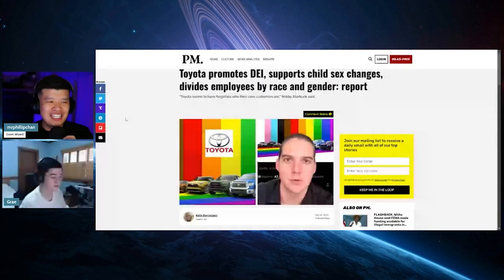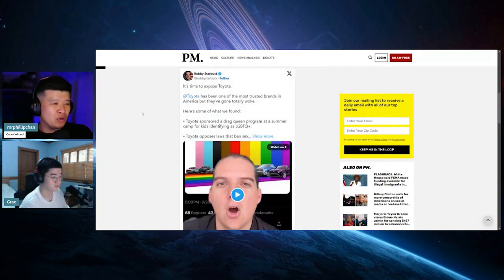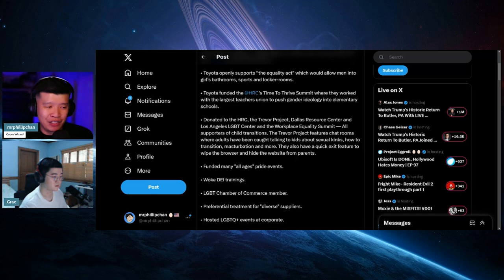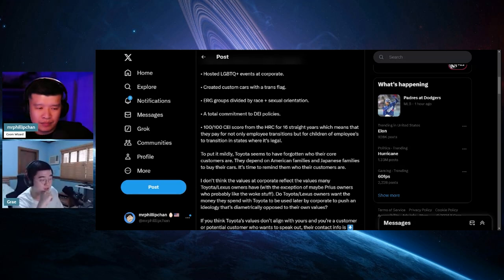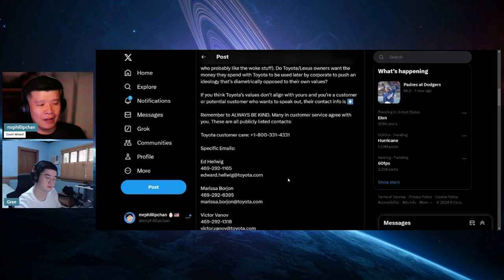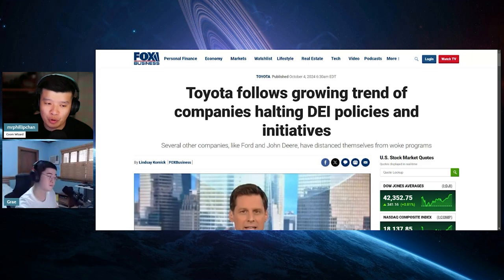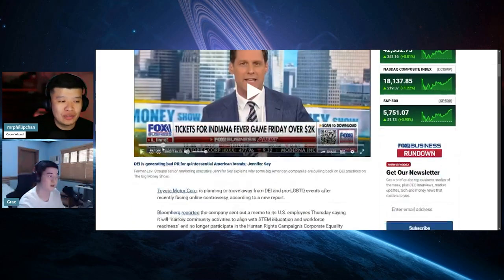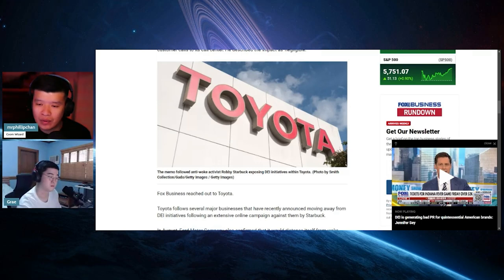Toyota CANCELS DEI ESG Initiatives! They Know They Will LOSE Money!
The house of cards are beginning to fall for DEI ESG investments as more and more companies are beginning to their backs on securing such loans with Toyota being the latest company to do so.